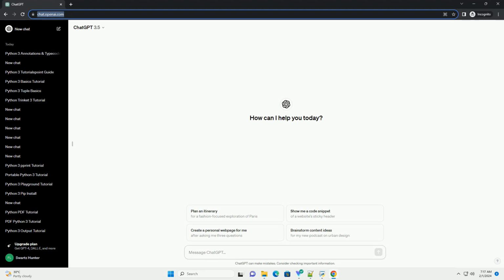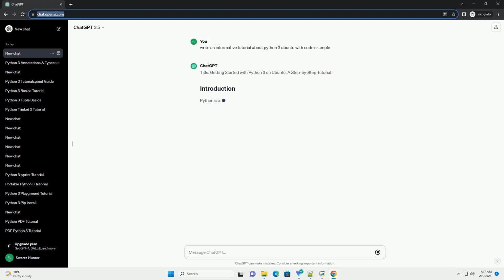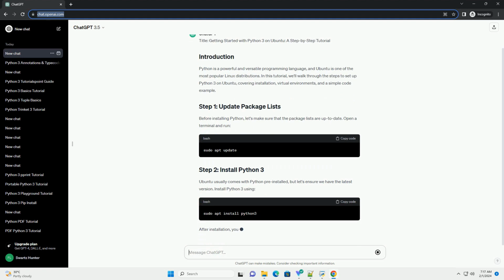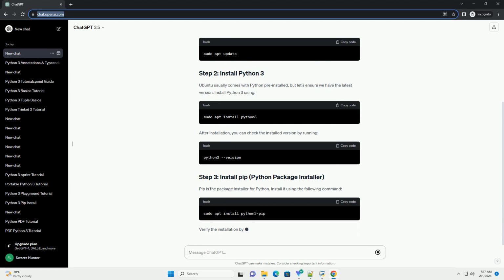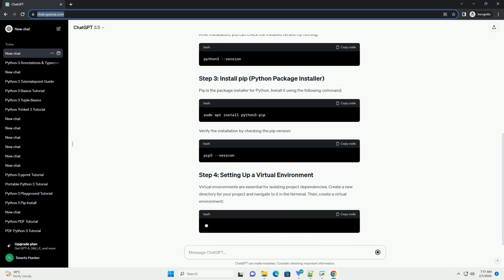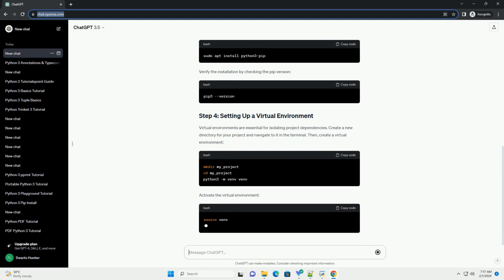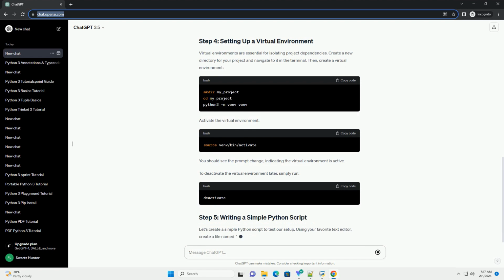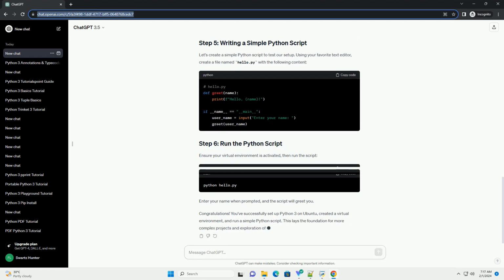python 3 ubuntu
title: getting started with python 3 on ubuntu: a step-by-step tutorial
python is a powerful and versatile programming language, and ubuntu is one of the most popular linux distributions. in this tutorial, we'll walk through the steps to set up python 3 on ubuntu, covering installation, virtual environments, and a simple code example.
before installing python, let's make sure that the package lists are up-to-date. open a terminal and run:
ubuntu usually comes with python pre-installed, but let's ensure we have the latest version. install python 3 using:
after installation, you can check the installed version by running:
pip is the package installer for python. install it using the following command:
verify the installation by checking the pip version:
virtual environments are essential for isolating project dependencies. create a new directory for your project and navigate to it in the terminal. then, create a virtual environment:
activate the virtual environment:
you should see the prompt change, indicating the virtual environment is active.
to deactivate the virtual environment later, simply run:
let's create a simple python script to test our setup. using your favorite text editor, create a file named hello.py with the following content: